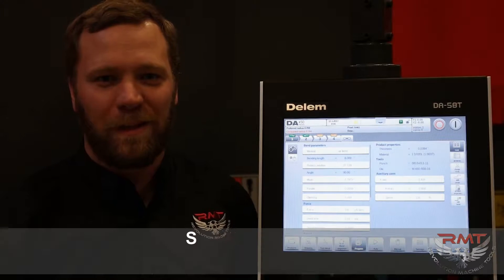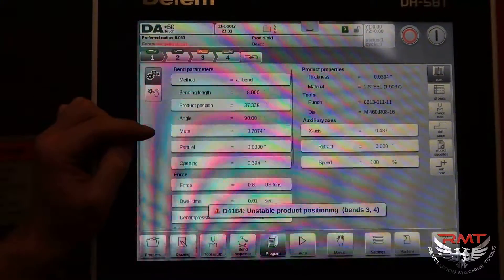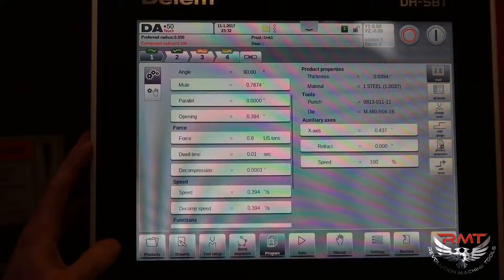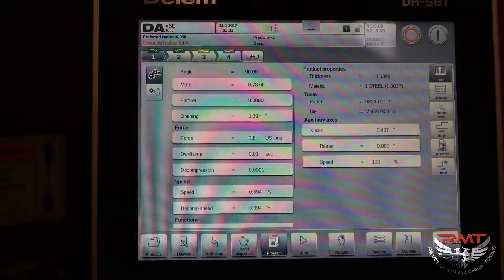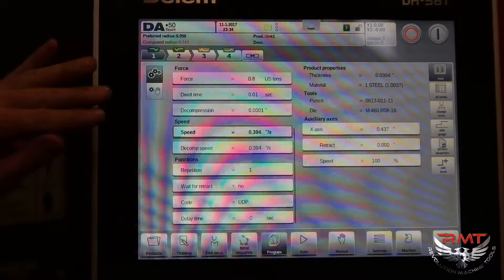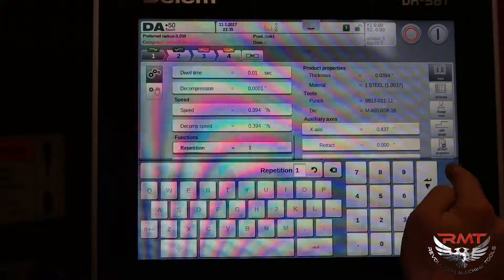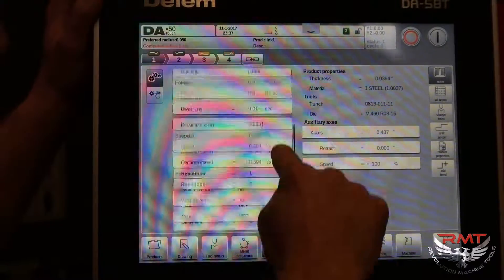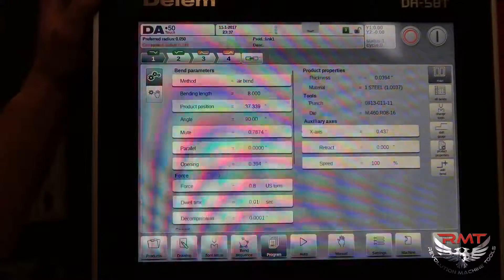Delem DA-58T Control for Press Brake Tutorial | How to Fine Tune Programs on Delem DA-58T Control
Delem DA58T for Press Brake Tutorial on How to fine tune programs. Delem (Delem.com) provides touchscreen controls for manufacturing machines. They are top of the line software providers for RMT's machine tools. The easy-to-use system along with the sleek design compliment the ease of using Revolution's machines.

Presented by Sam SCHWIND